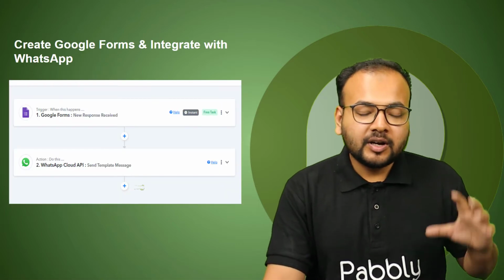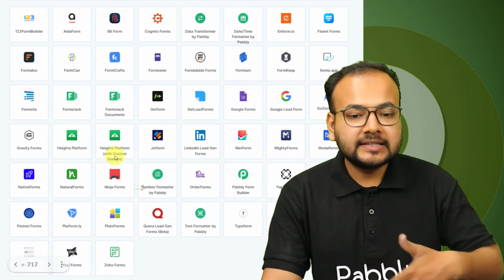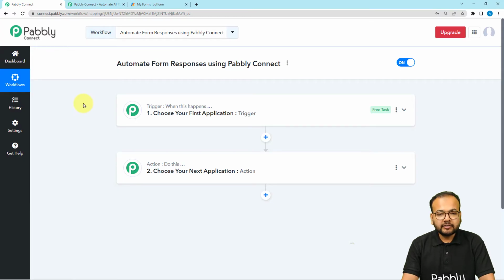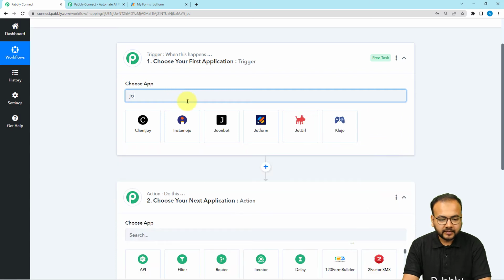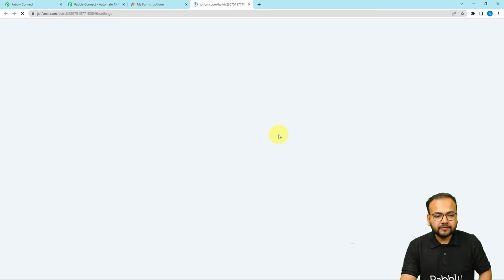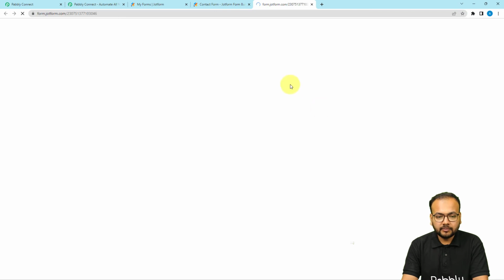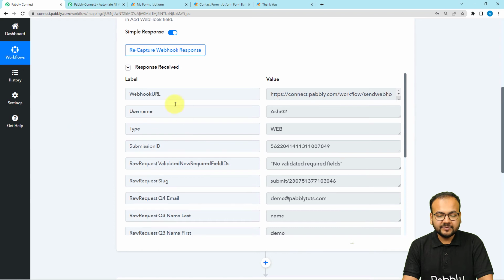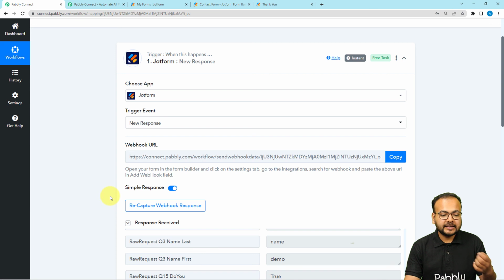How to Automate Your Form Response using Pabbly Connect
In this video, we will see how to automate your form response using Pabbly Connect. With Pabbly Connect, you can automate your form responses effortlessly. Whether it's contact forms, surveys, or feedback forms, this integration enables you to automatically trigger actions based on form submissions. From sending personalised confirmation emails to updating databases or follow-up sequences, this automation saves you time and ensures prompt and efficient responses to your form submissions.

1. Automation: Pabbly Connect offers automation capabilities that can help you automate mundane and repetitive tasks. This allows you to save time, money and resources.

2. Integration: Pabbly Connect provides a wide range of integrations so that you can connect different web services with each other. This helps you to create smarter workflow processes and make your business more efficient.

3. Security: Pabbly Connect takes security seriously and provides an industry-standard security system to protect your data and applications.

4. Scalability: Pabbly Connect is highly scalable and allows you to easily add new applications and services to your workflow.

 5. Cost-effective: Pabbly Connect is cost-effective and provides plans for different business sizes.